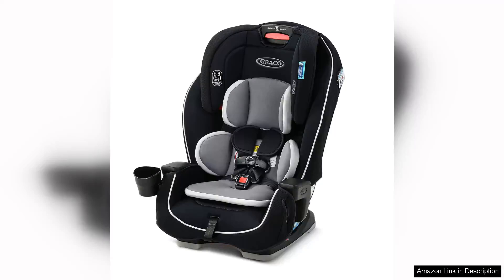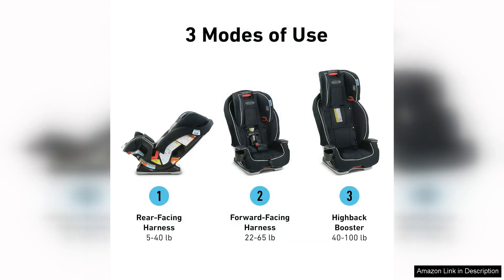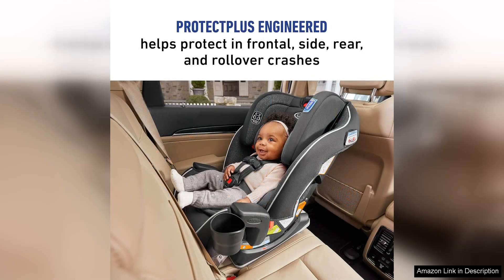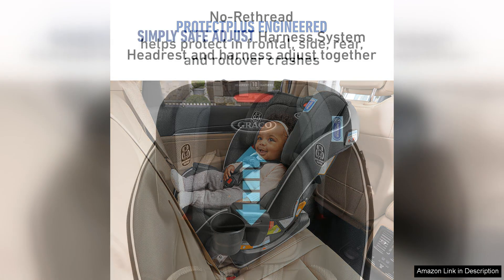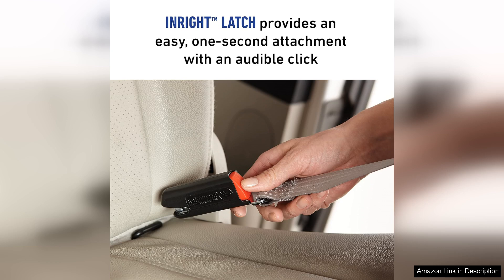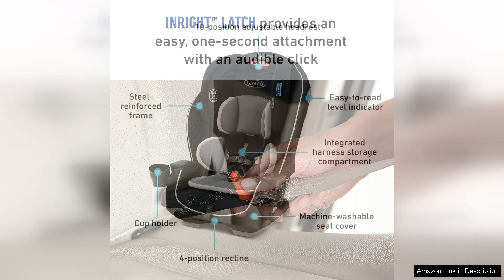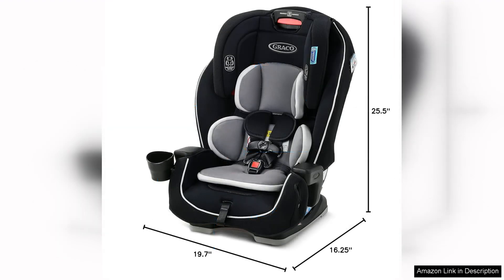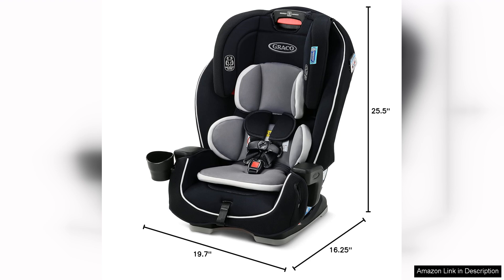Graco Landmark 3 in 1 Car Seat 3 Modes of Use Review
The Graco Landmark 3 in 1 Car Seat is a versatile and reliable option for parents looking for a long-lasting car seat that will grow with their child. This seat offers three modes of use: rear-facing harness, forward-facing harness, and high-back booster, accommodating children from 5 to 100 pounds.

One of the standout features of the Graco Landmark is its EasyClick LATCH system, which makes installation a breeze. Parents can feel confident that their child is securely fastened in the seat thanks to the adjustable harness and headrest. The seat also has multiple recline positions to ensure a comfortable ride for children of all ages.

Safety is a top priority with the Graco Landmark, as it is made with a steel-reinforced frame for added protection in the event of a crash. The seat also meets or exceeds all safety standards set by the U.S. government, giving parents peace of mind when on the road.

In terms of comfort, the Graco Landmark features plush padding and a removable body support cushion to keep little ones cozy during long car rides. The seat cover is easy to remove and machine washable, making cleanup a breeze.

Parents will appreciate the longevity of the Graco Landmark, as it can be used from infancy through the toddler years and beyond. This means that parents won't have to constantly purchase new car seats as their child grows, saving them time and money in the long run.

Overall, the Graco Landmark 3 in 1 Car Seat is a solid investment for parents looking for a durable, safe, and comfortable car seat that will last for years to come. With its versatile modes of use, easy installation, and top-notch safety features, the Graco Landmark is sure to be a hit with both parents and children alike.